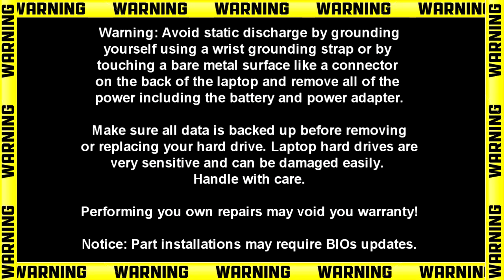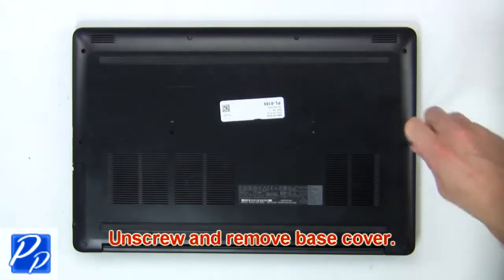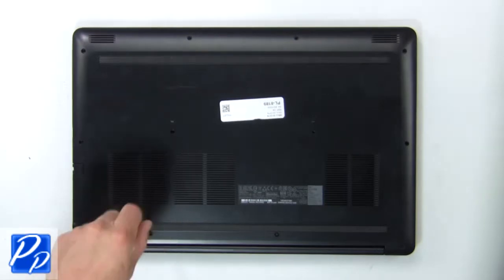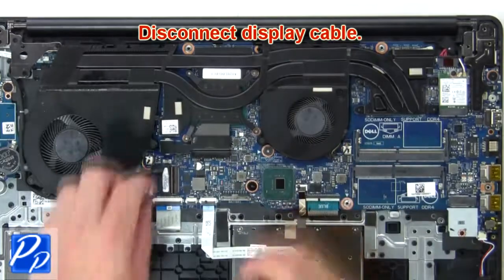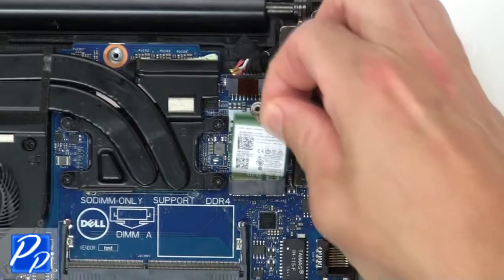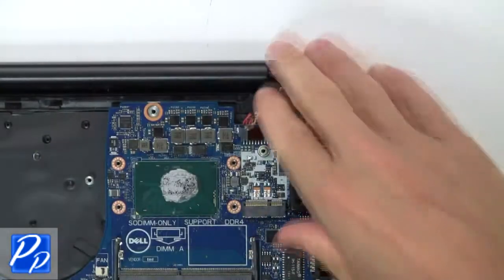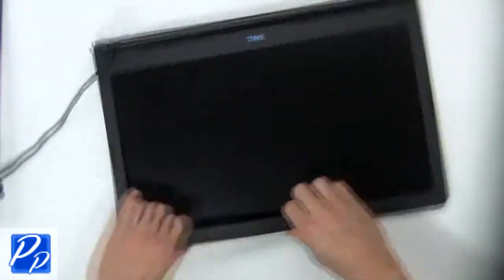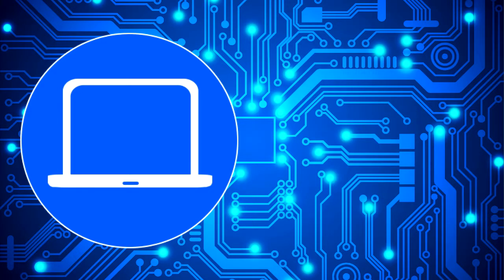Dell G3 3779 (P35E003) Web Camera How-To Video Tutorial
Dell G3 3779 video repair tutorial was brought to you